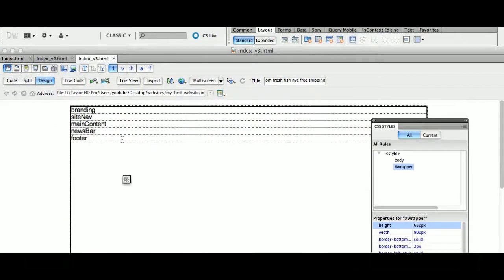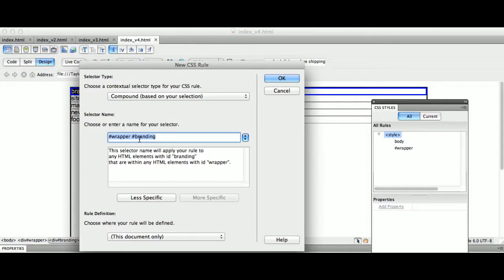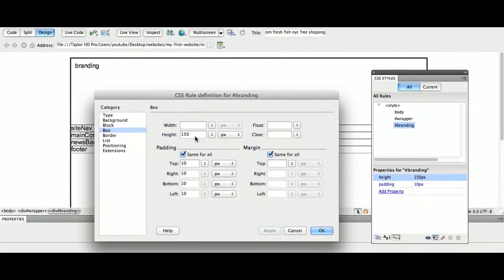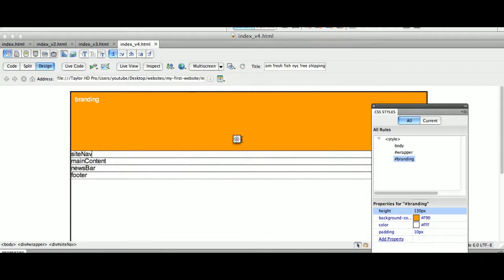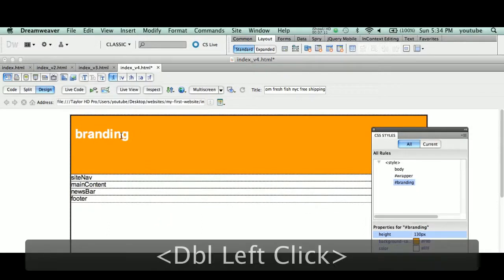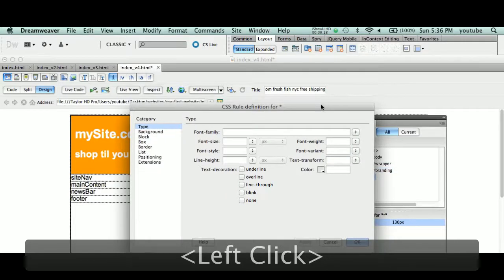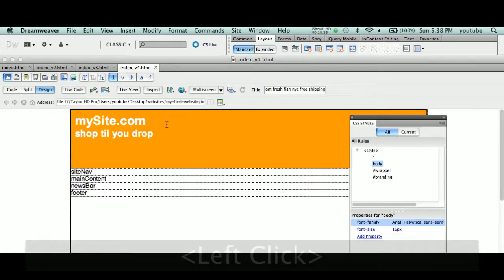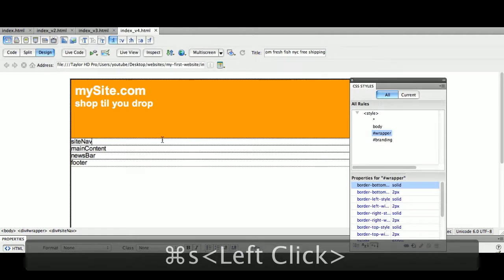Web design tutorial Learn how to make, create, publish your first (1st) webpage with Dreamweaver